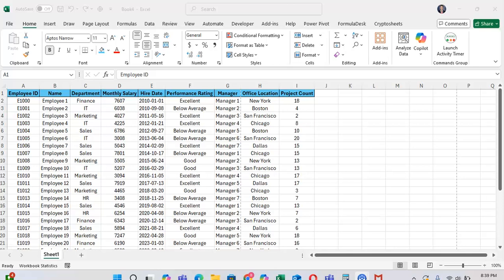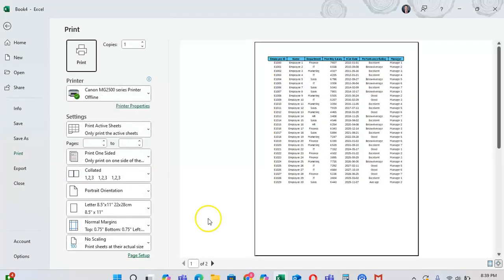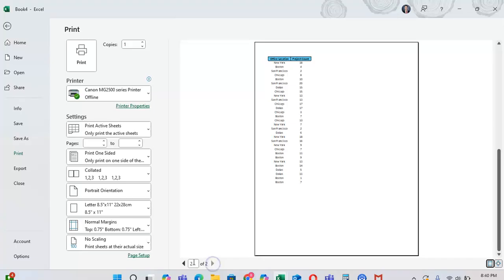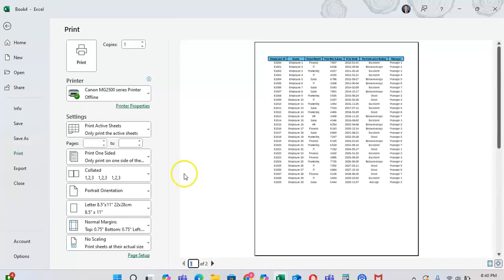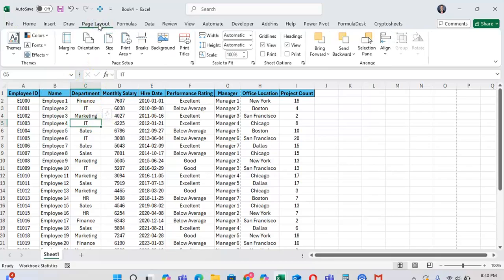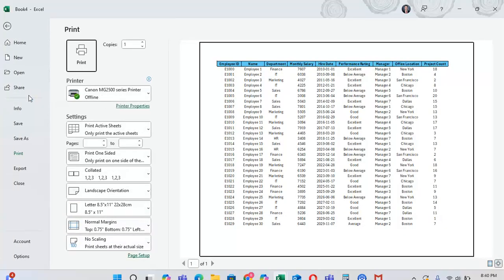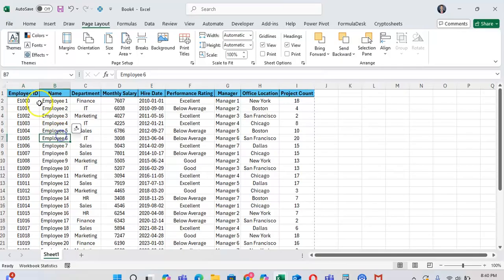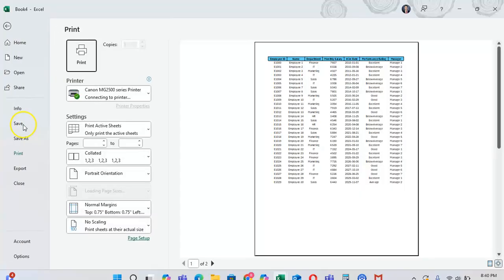How to Change The Page Layout From Portrait to Landscape in Excel With Ease!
How to Change the page layout from portrait to landscape in excel with ease! This is a great tip that you can use to make sure that your data is shown the best way possible when printed in excel.